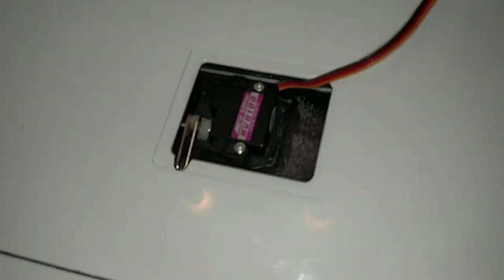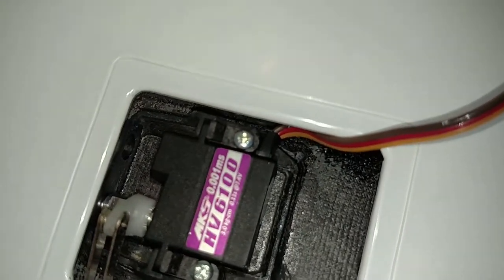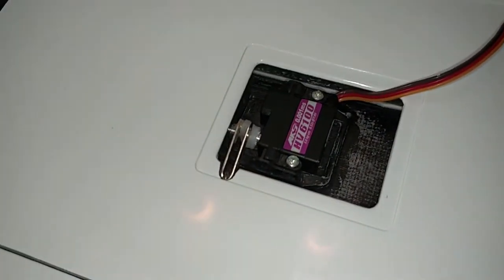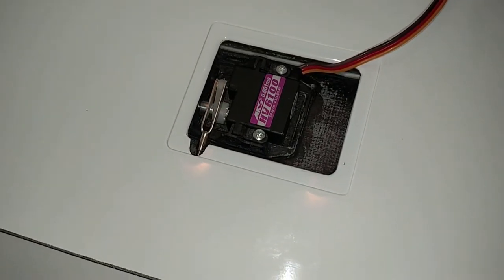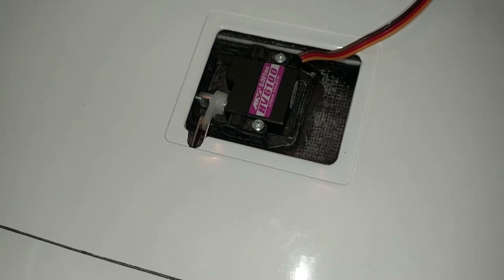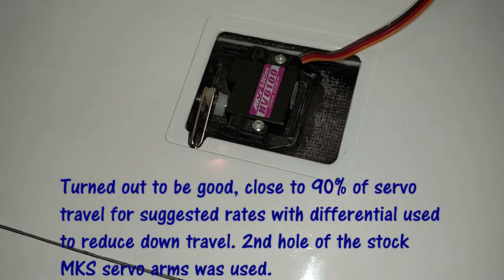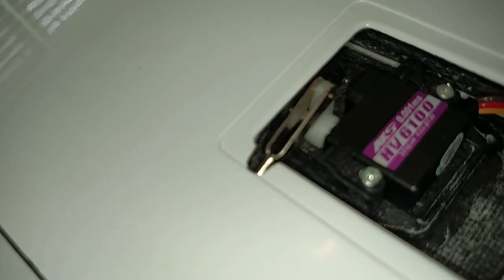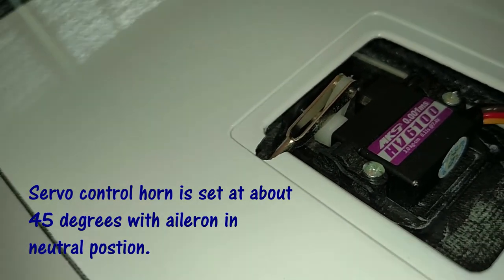NAN Models Shadow 2 F5J glider Aileron installations 06/05/2020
**Note** The included pushrods were too long for both Aileron and flaps, I made some about 57mm long, clevis pin to clevis pin, which I used in this installation.
 Detailed installation of the aileron control system on my NAN Models Shadow 2 with the clevises and horns included with the plane. Had a hard time finding any vids installing these type of push rods and clevises, so I made one for the next noob. This is my first all composite glider that I had to do more than just attach push rods to pre-installed horns. I'm happy with the way it turned out. Hope it helps the next noob :)